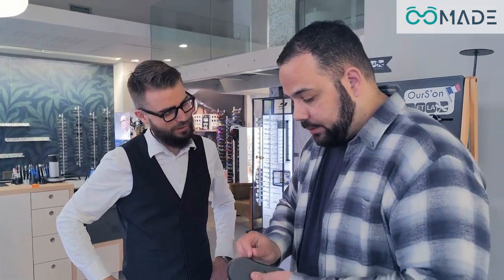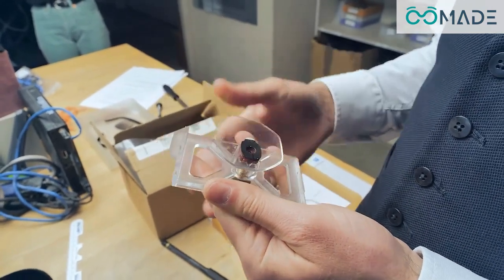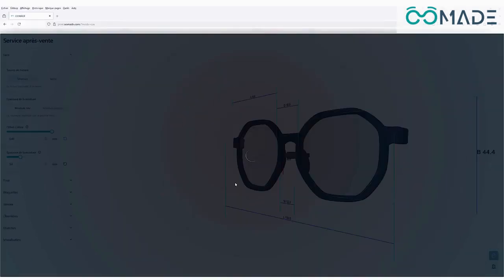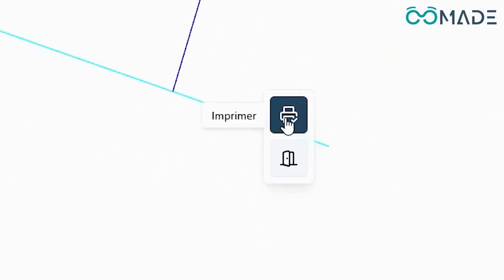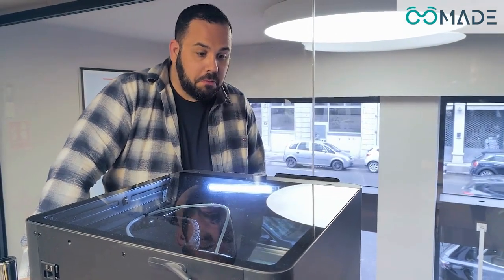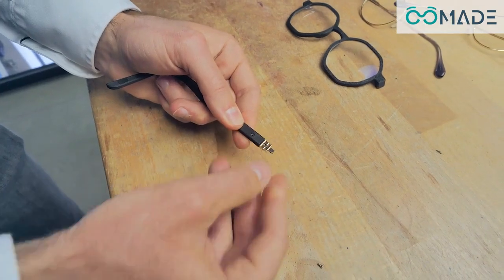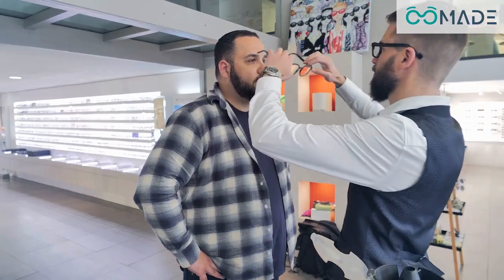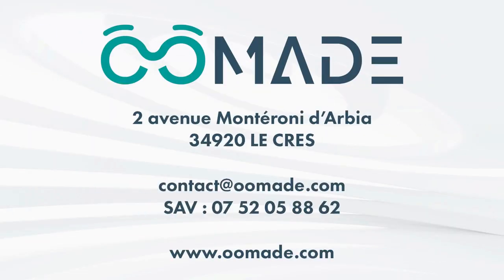3D Print a Custom Glasses Frame in Just 10 Minutes with OOMADE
Discover step-by-step how to use OOMADE, the 3D printing solution that allows opticians to instantly help their customers by creating a frame perfectly adapted to their lenses.

In this video, you’ll learn:

How to quickly scan the exact shape of the lenses

How to easily create the frame in the OOMADE interface

The key steps of 3D printing in-store

💡 Pro tip: Place the printer where customers can see it to turn each repair into a mini-event that generates word-of-mouth.